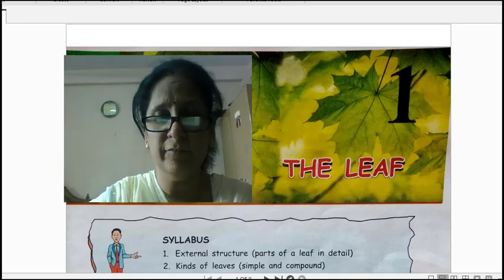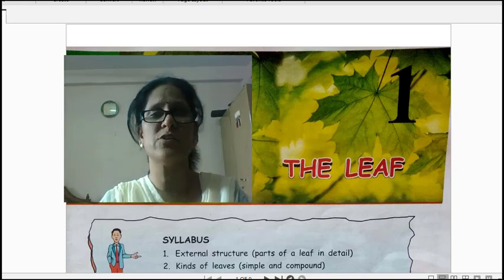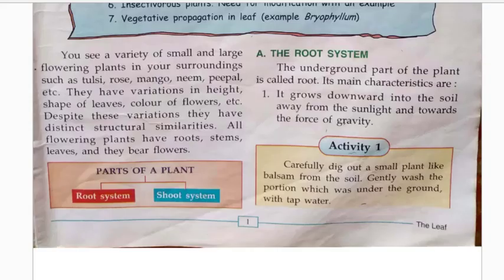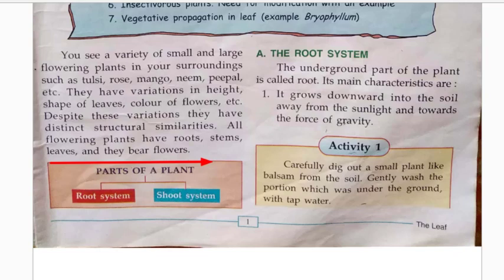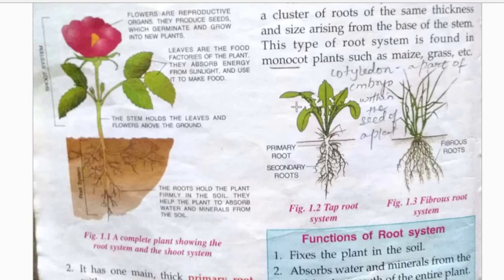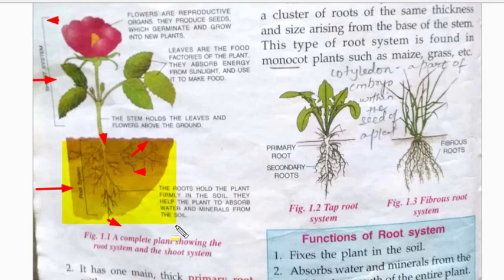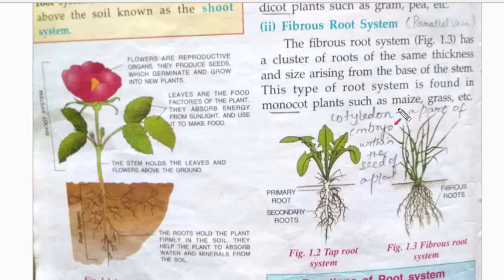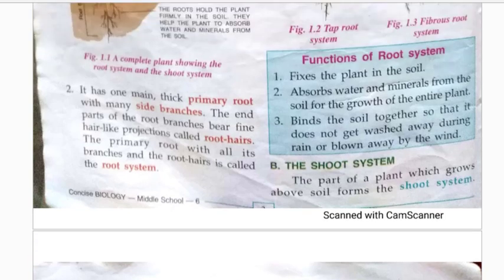THE LEAF FOR CLASS VI